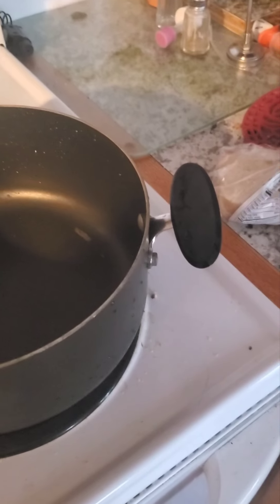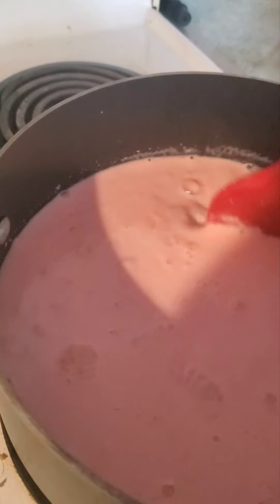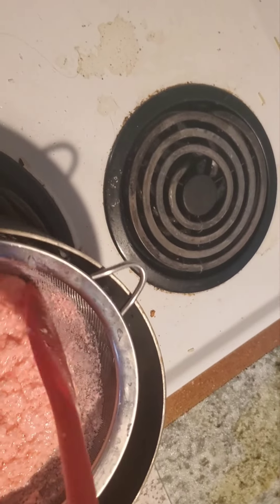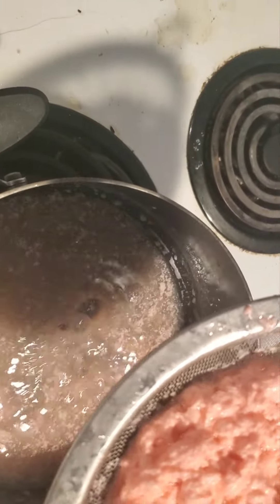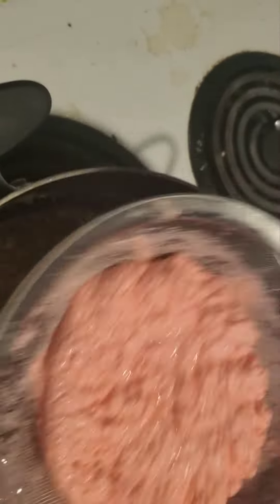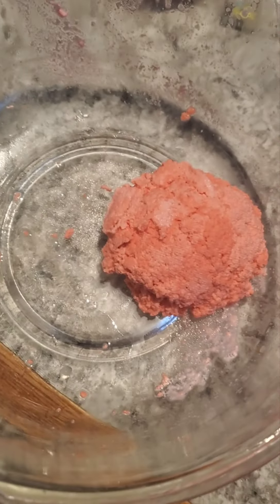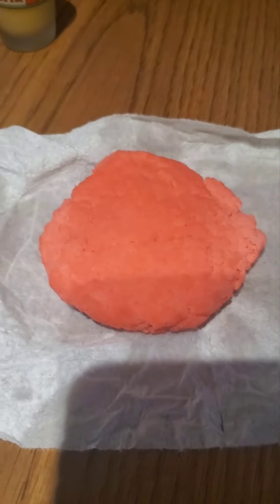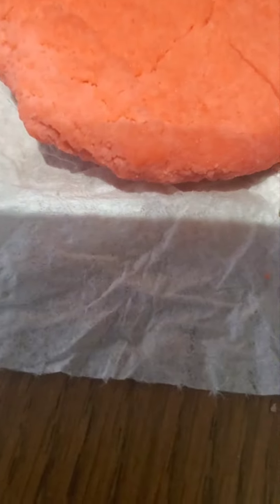300 SUBSCRIBER SPECIAL!!!: How to make strawberry cheese + wine tasting